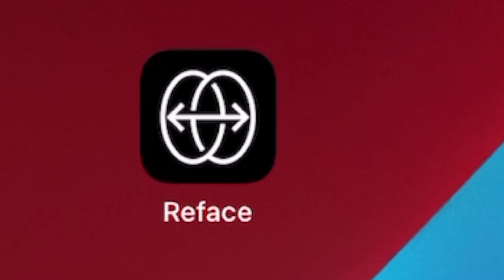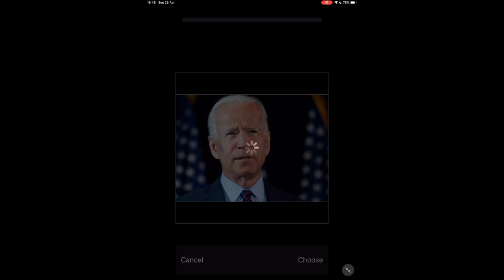How to Make Realistic Face Swap (DeepFake) Videos on iOS14 or iPadOS 14